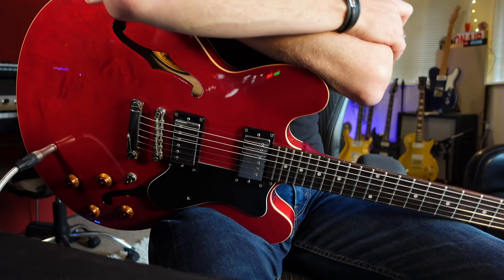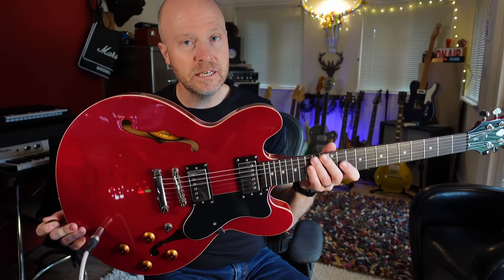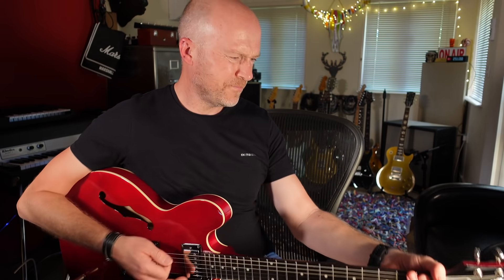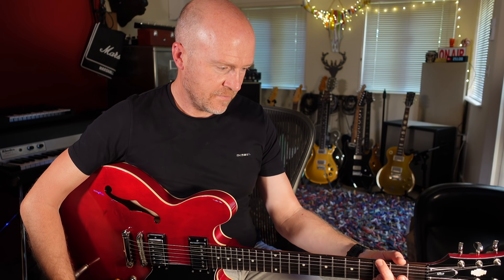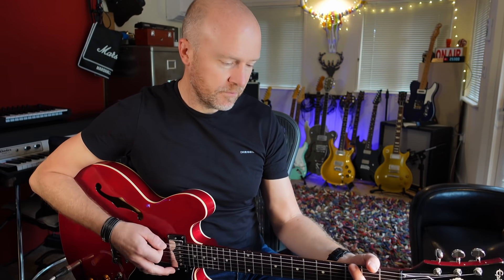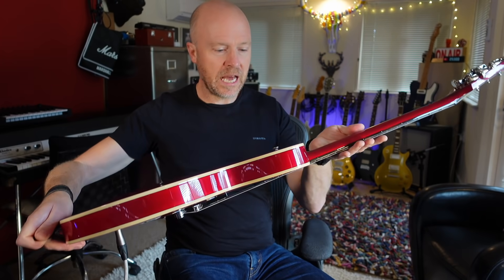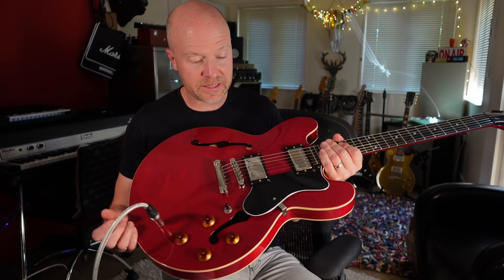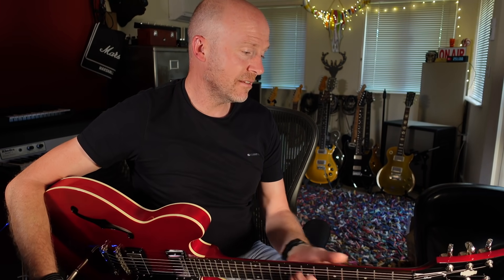I Am No Longer A Guitar Snob - Epiphone 335 Dot Review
A few days ago a friend asked me to find him a reasonably priced guitar, I trundled down to my local music shop, and hanging on the wall was this Epiphone Dot. I'm not proud of it but I have always dismissed Epiphone guitars as I am a bit of a guitar snob, but this guitar sounded fantastic and played so well that I had to get it for him. Priced new at around £500 I feel this guitar is a bargain. Did I also mention that at the same time I tried out a Gibson 335 Custom Shop and I preferred the Epiphone Dot. The Studio Rats are core band members Paul Drew on guitar/production/mixing, drummer James Ivey and Dan Hawkins on bass. They collaborate with singers and musicians to produce radio-ready songs.